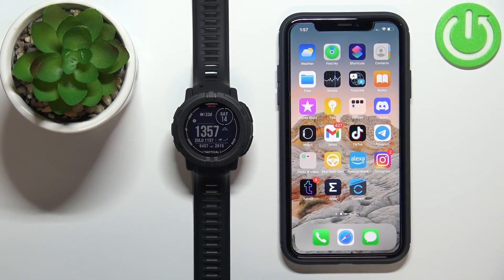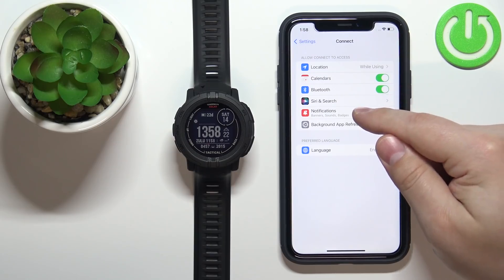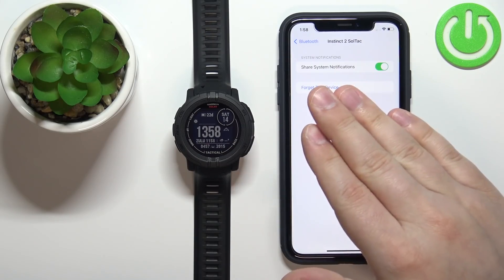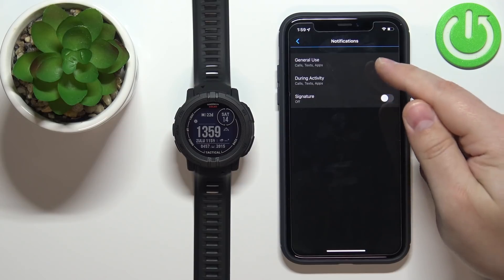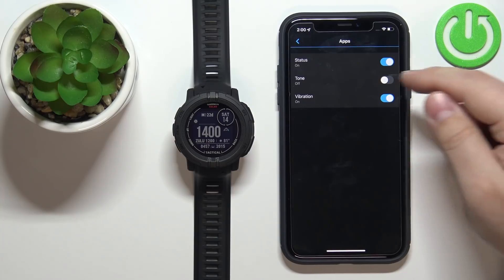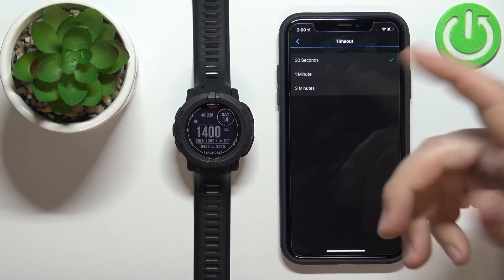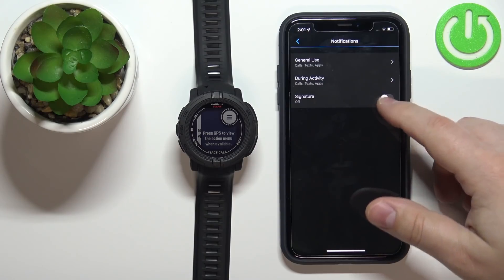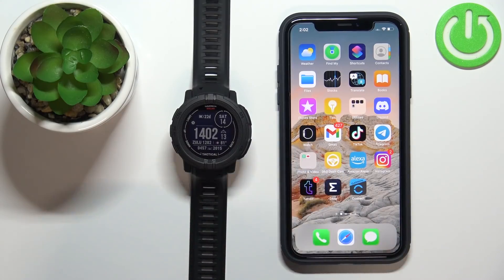How to Enable Notifications from GARMIN Instinct 2 Solar to See Them on iPhone - Activate Alerts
In this video, I will show you how to activate notifications from GARMIN Instinct 2 Solar 45mm on your Apple iPhone. It is very useful to see messages from your smartwatch on your phone screen so let's turn notifications together.
How to enable GARMIN Instinct 2 Solar 45mm notifications on iPhone? How to turn Garmin watch messages and alerts on iPhone?